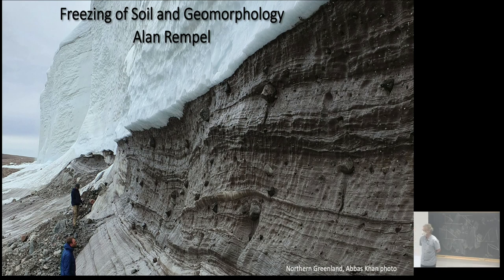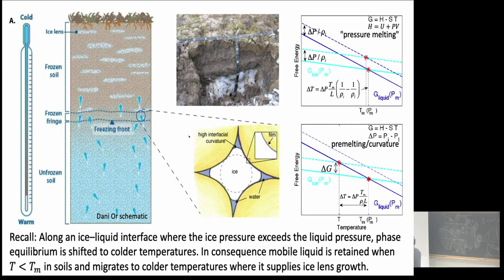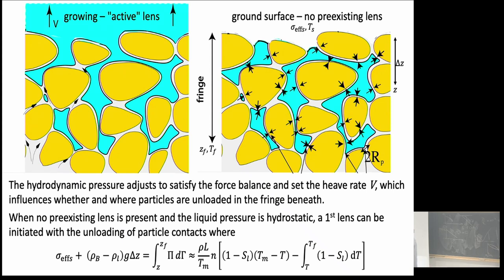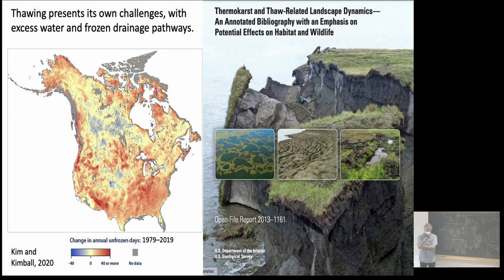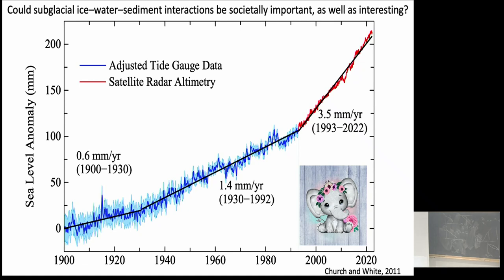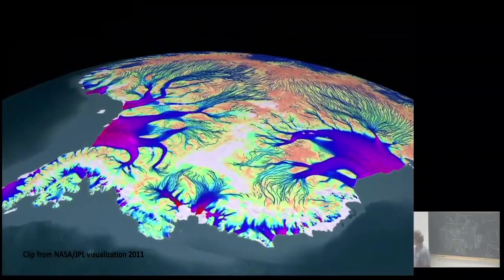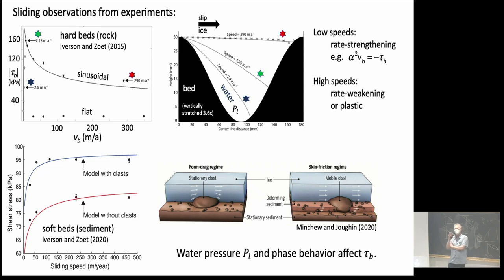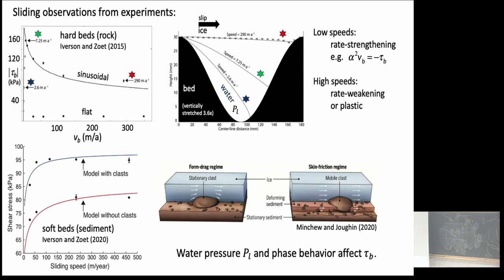Freezing of Soil & Geomorphology part II - Alan Rempel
Cette conférence a été présentée par Alan Rempel, le 3 mai 2023, dans le cadre de l'école "Interfreeze : Freezing and Interfaces", à l'Institut d'Études Scientifiques de Cargese.

Interfreeze : Freezing and Interfaces
Organized by S.Bandeira,T. Seon, C.Josserand, A.Huerre, J.Pierre

The objective of this school is to present the fundamentals and the latest theoretical advances and experimental activities in the field of solidification of capillary flows, porous media and heterogeneous mixtures, with a particular focus on the case of ice formation. This is an emerging subject in the macroscopic physics community, older in others (metallurgy for example), and crucial in a wide range of applications from aeronautics to environmental issues. The aim of this school is therefore to train these different communities together, but also to structure them and generate synergy between the main national and international players in these fields.